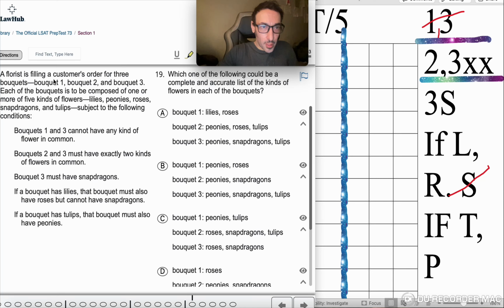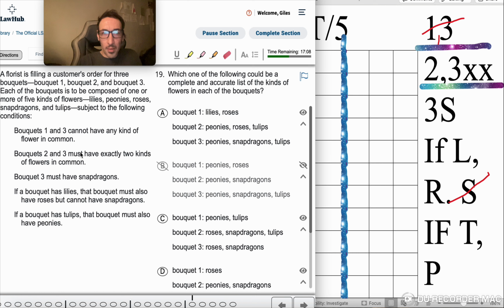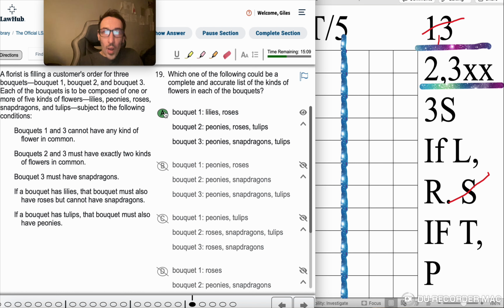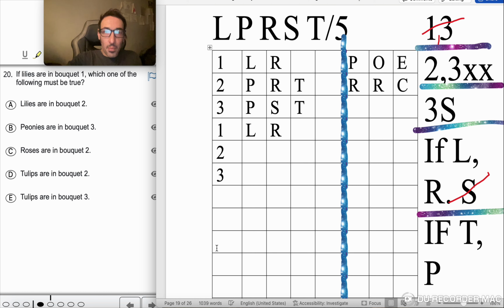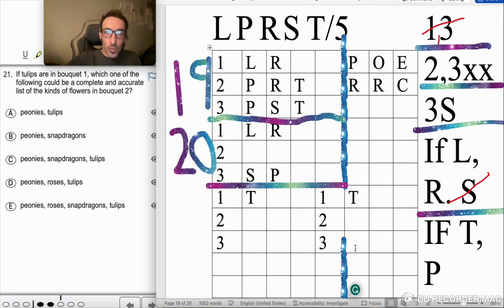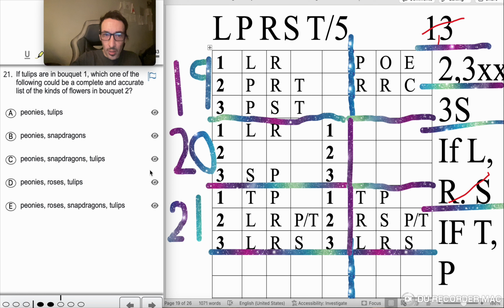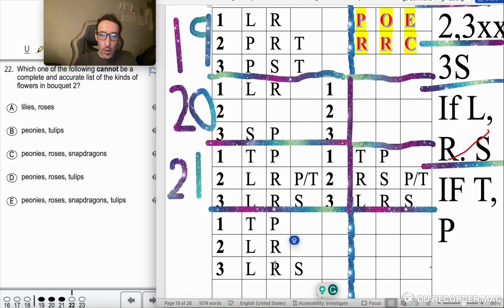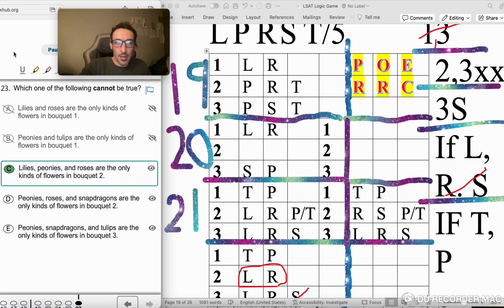LSAT 73 LG G4